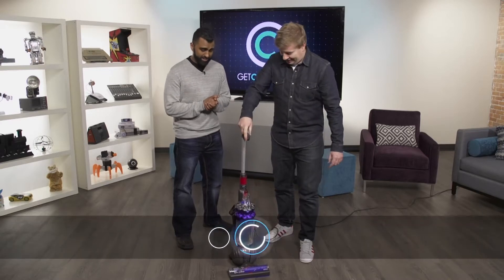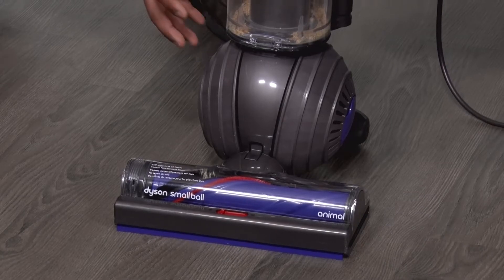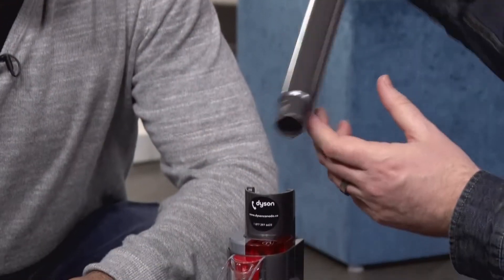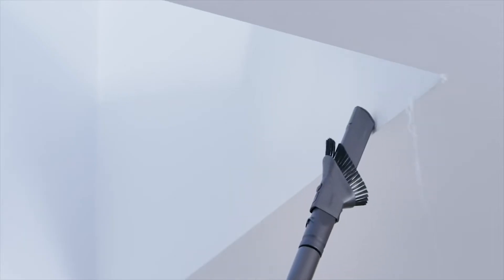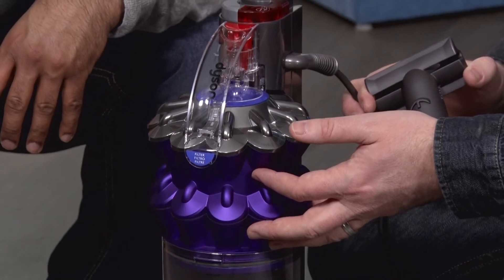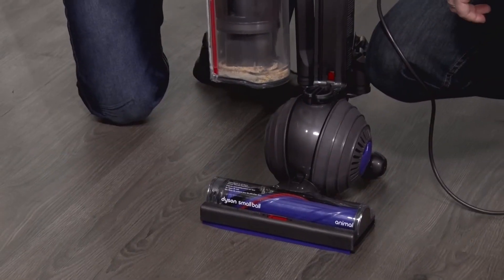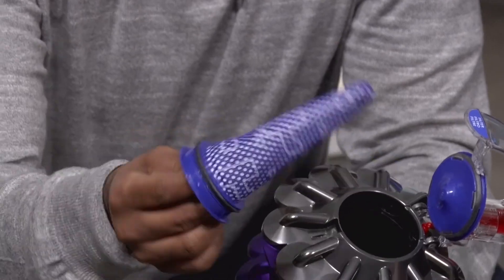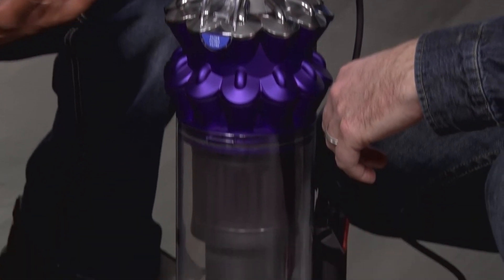Powerhouse vacuum! Dyson Small Ball Animal | GetConnected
The lightweight but mighty Dyson Small Ball Animal Vacuum Cleaner offers powerful technology to snatch the smallest particles and hard to reach corners in your home.